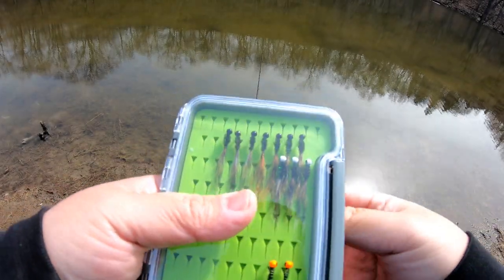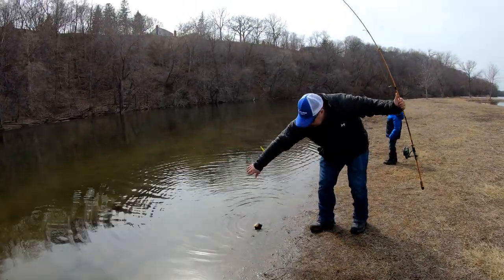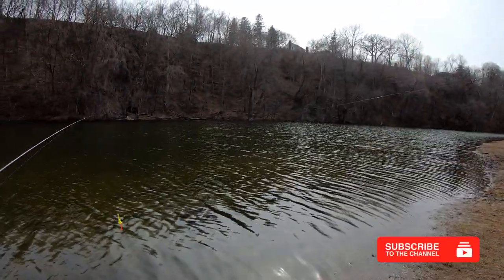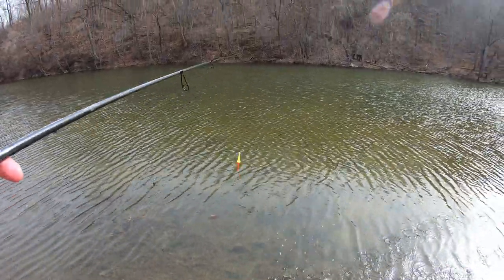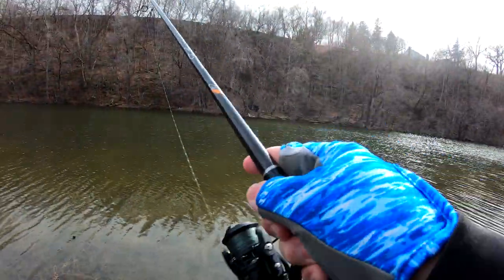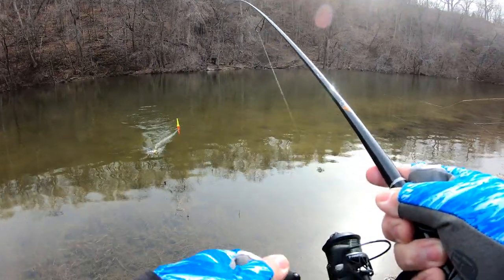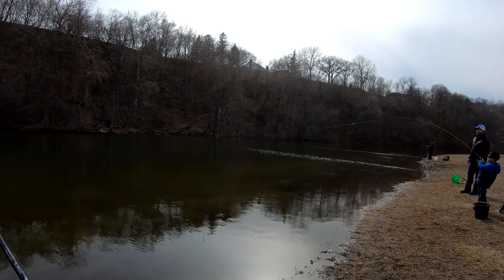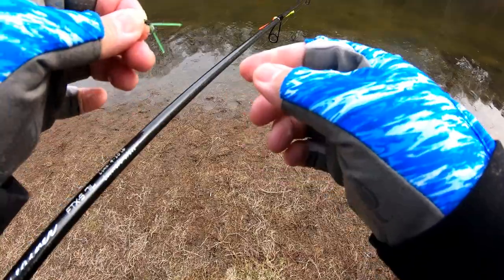Rocket Bobber Fishing for Crappies with Get2Tackles! April2022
Recorded in late April 2022.